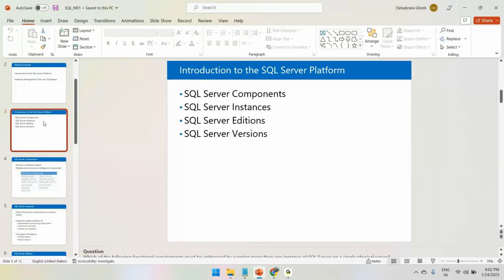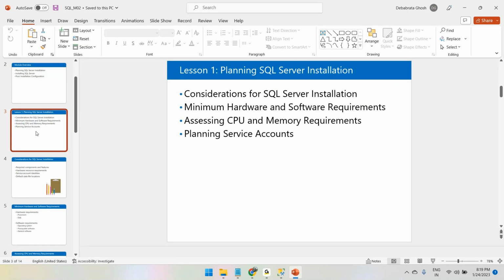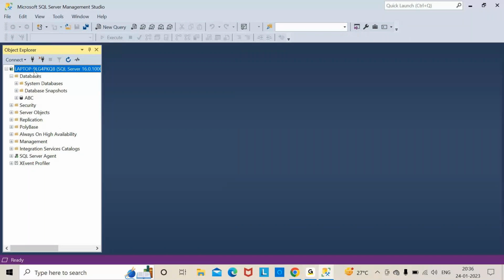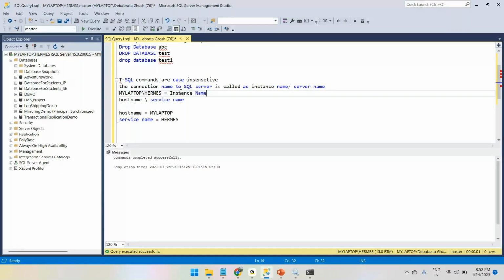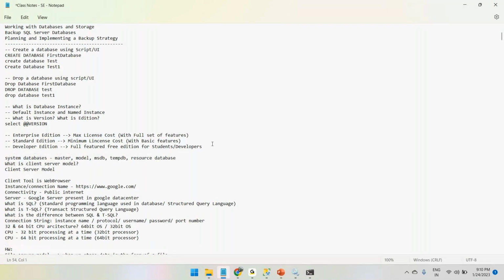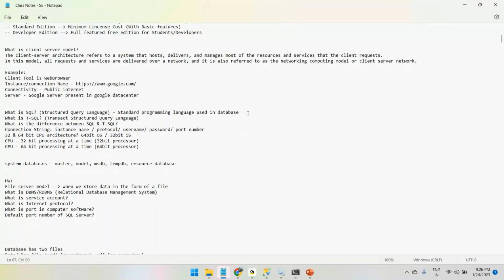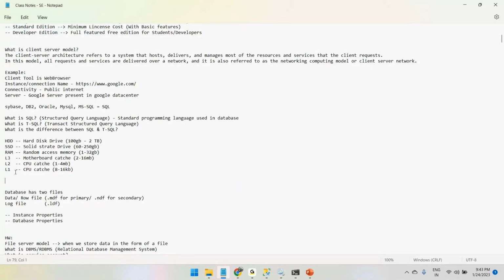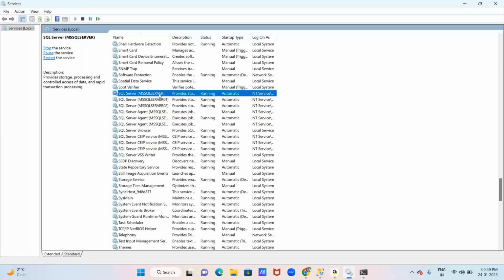SQL Session 2